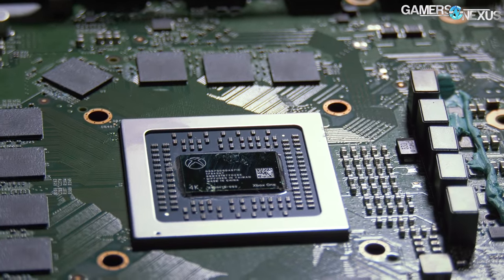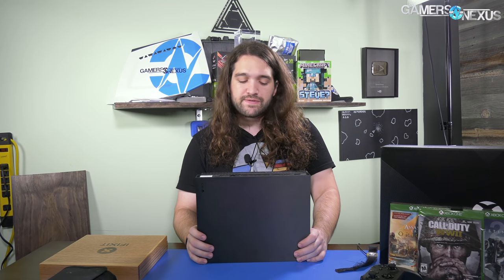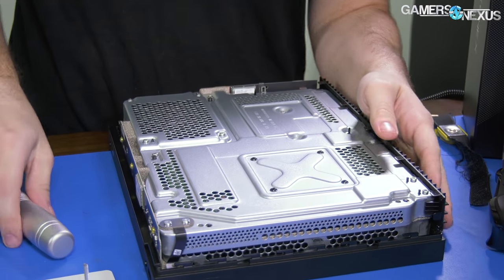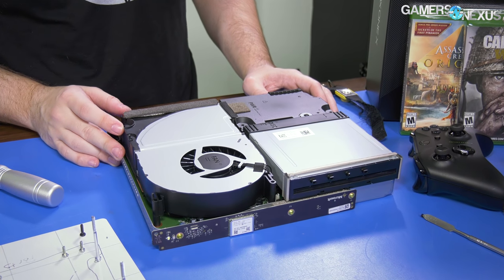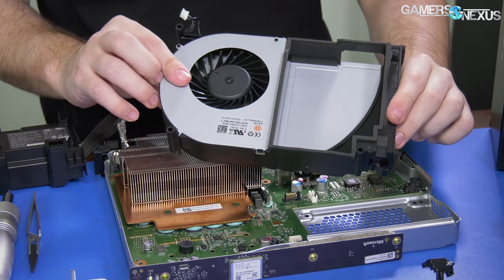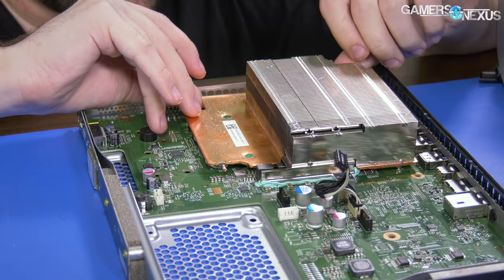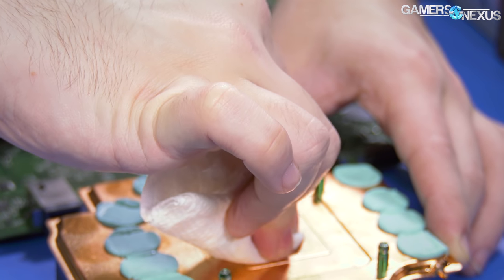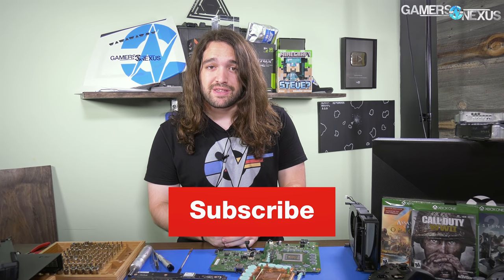Xbox One X Tear-Down: Semi-Modular Console Design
(See pinned comment about  clock speeds!) Showing the Xbox One X thermal paste, cooling solution, and tearing-down / disassembling the fan and console.
Ad: EVGA 1080 Ti SC2 w/ Destiny 2 bundle (on Amazon)